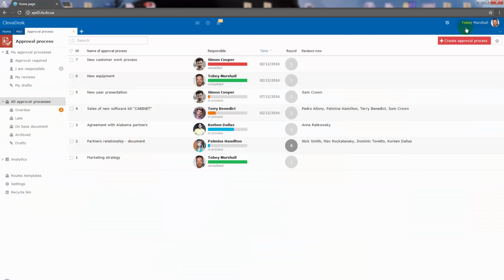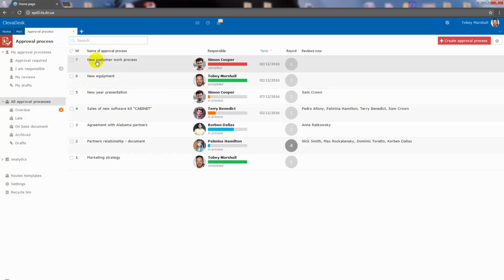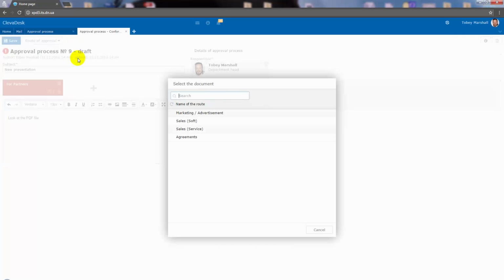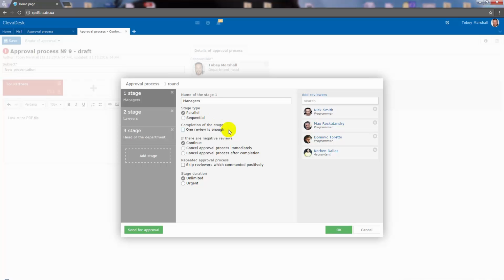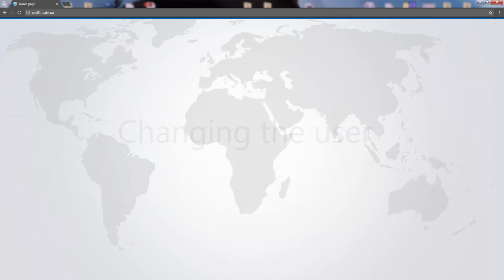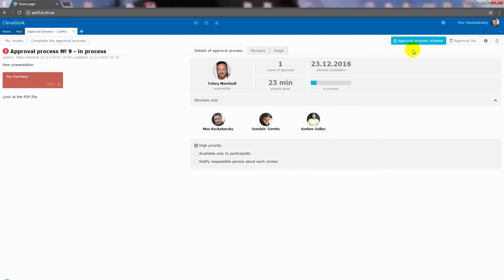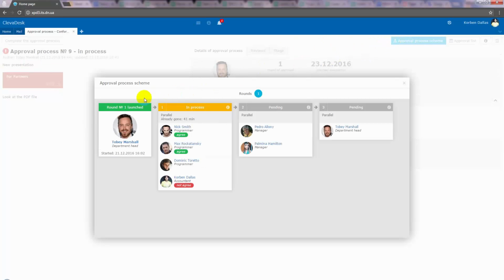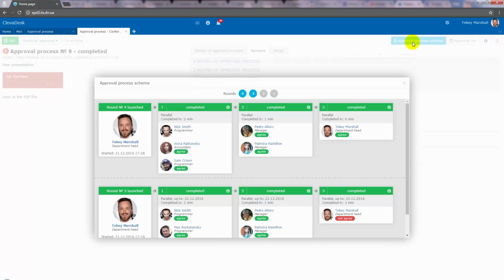Parallel and sequential approval process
Parallel and sequential approval process of the document in «ClevaDesk» system

ClevaDesk - the web platform to build software solutions without programming

"Approval process" application created to harmonize all types of documents, such as contracts, business tasks and many others.

ClevaDesk is a enterprise content management system (ECM) and business processes management (BPM) software solution. It allows you to organize any document management logic, to workflow tasks, create and organise enterprise content and electronic archives.